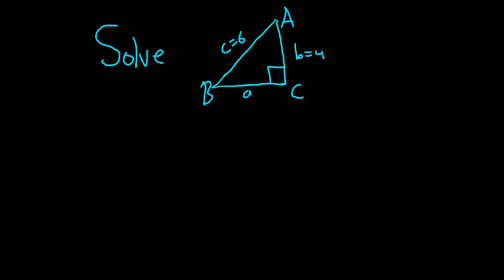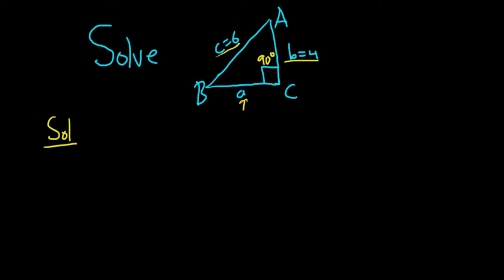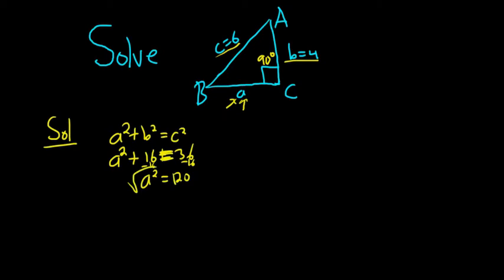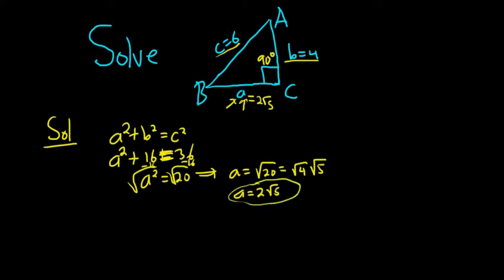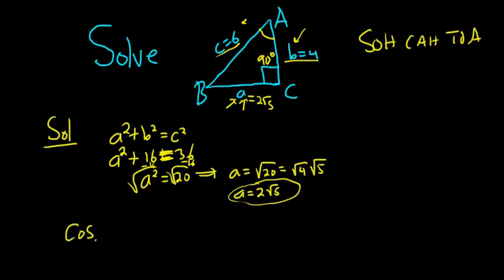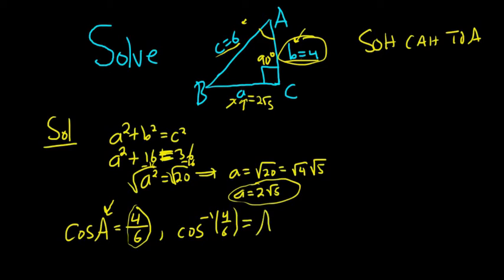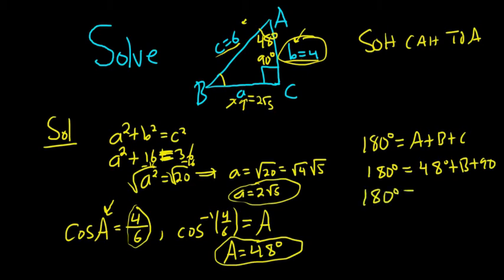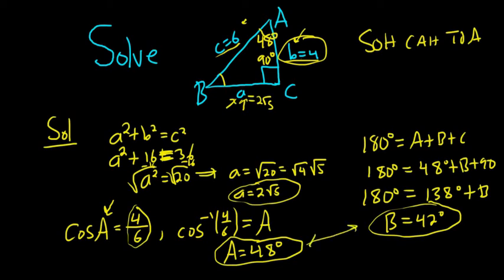Solve the Right Triangle ABC with b = 4 and c = 6